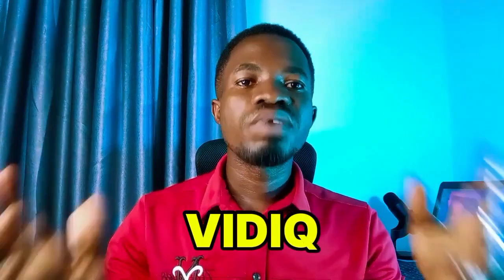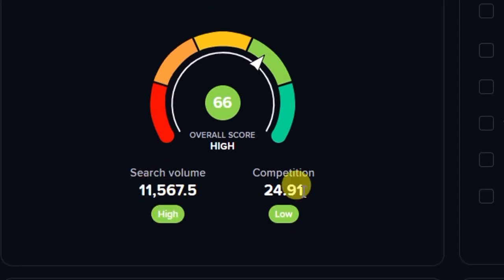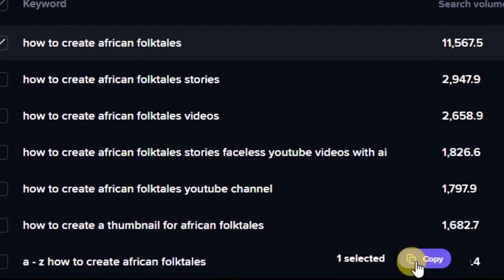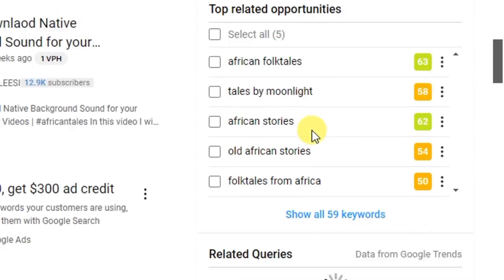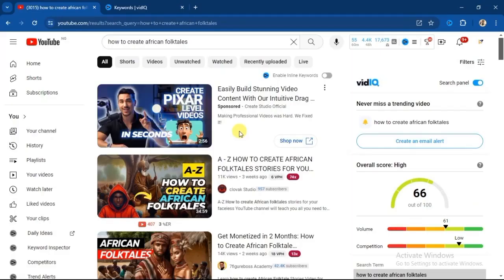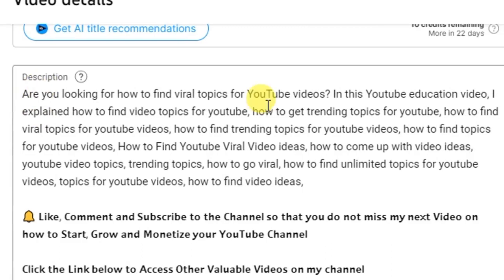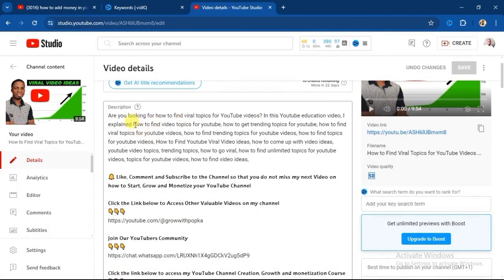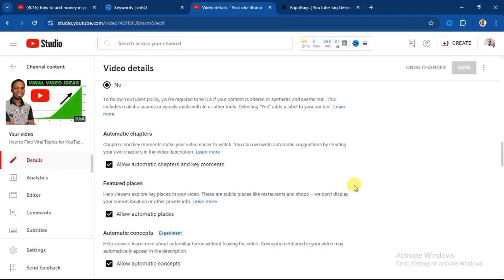How to RANK YouTube Videos FAST (SEO YOUTUBE)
Are you looking for how to rank youtube videos fast? I will show you how to rank youtube videos fast, video seo, how to rank youtube videos using the best youtube seo tool and seo tutorial for beginners. If you are a new YouTube creator who wants to know how youtube SEO works then in this video, I will explain step by step how to rank youtube videos for beginners fast. This is the best video that will teach you keyword research to rank your videos to get more views fast.

𝗖𝗹𝗶𝗰𝗸 𝘁𝗵𝗲 𝗟𝗶𝗻𝗸 𝗯𝗲𝗹𝗼𝘄 𝘁𝗼 𝗔𝗰𝗰𝗲𝘀𝘀 𝗢𝘁𝗵𝗲𝗿 𝗩𝗮𝗹𝘂𝗮𝗯𝗹𝗲 𝗩𝗶𝗱𝗲𝗼𝘀 𝗼𝗻 𝗺𝘆 𝗰𝗵𝗮𝗻𝗻𝗲𝗹

𝗖𝗹𝗶𝗰𝗸 𝘁𝗵𝗲 𝗹𝗶𝗻𝗸 𝗯𝗲𝗹𝗼𝘄 𝘁𝗼 𝗮𝗰𝗰𝗲𝘀𝘀 𝗺𝘆 𝗬𝗼𝘂𝗧𝘂𝗯𝗲 𝗖𝗵𝗮𝗻𝗻𝗲𝗹 𝗖𝗿𝗲𝗮𝘁𝗶𝗼𝗻, 𝗚𝗿𝗼𝘄𝘁𝗵 𝗮𝗻𝗱 𝗺𝗼𝗻𝗲𝘁𝗶𝘇𝗮𝘁𝗶𝗼𝗻 𝗖𝗼𝘂𝗿𝘀𝗲